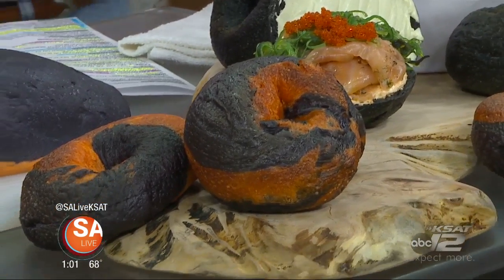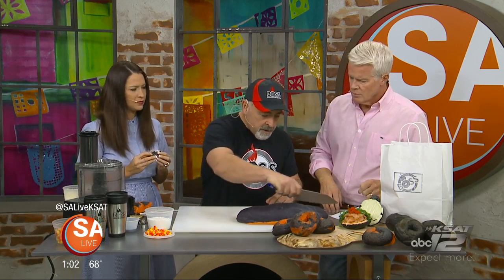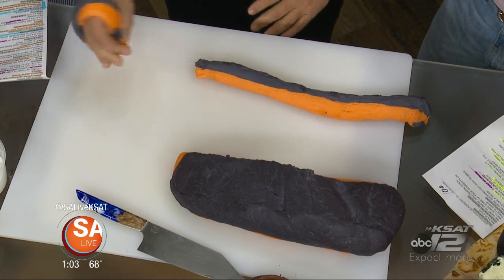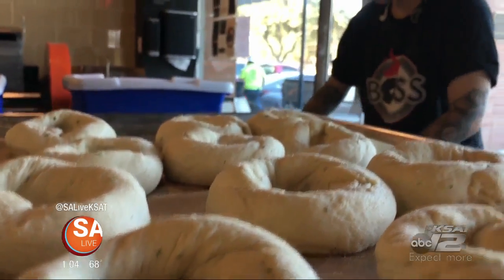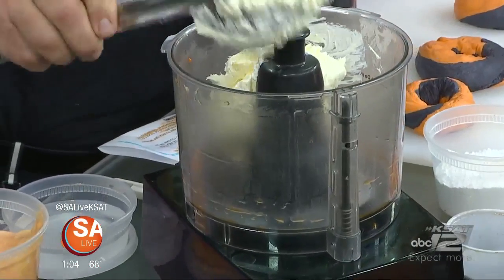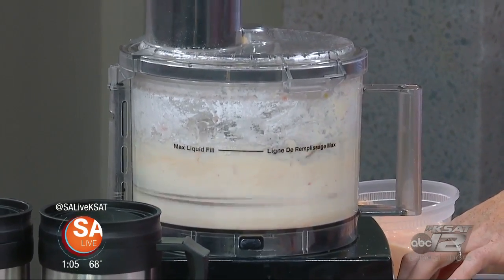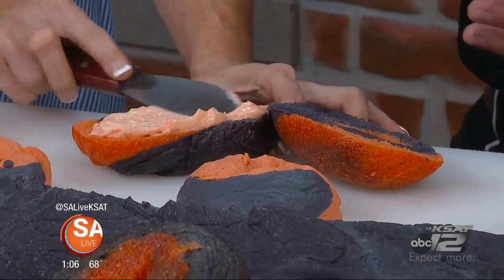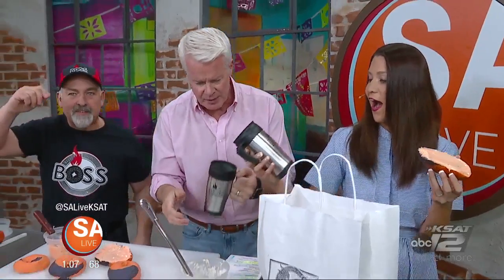Boss Bagel makes candy corn schmear and Halloween themed bagels